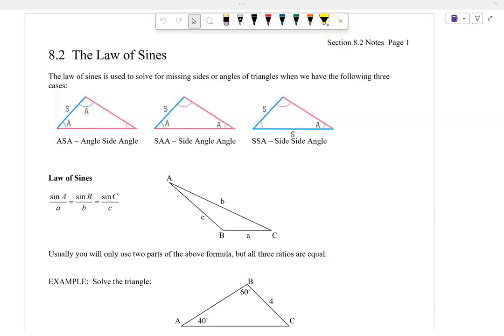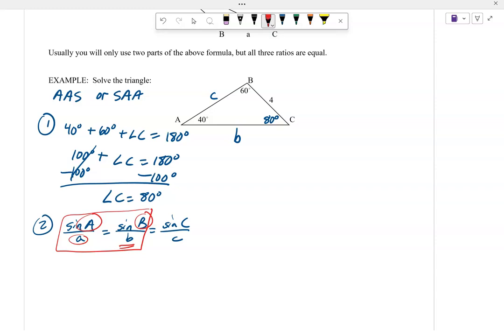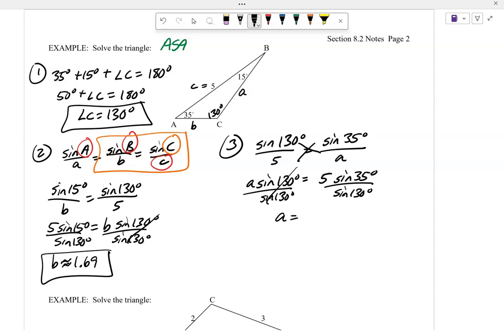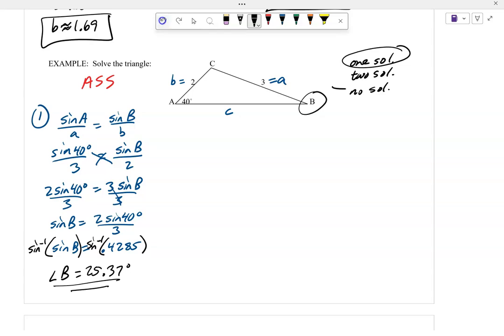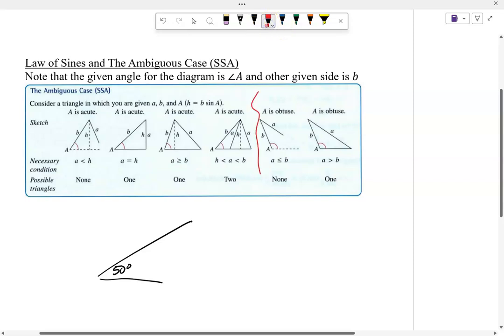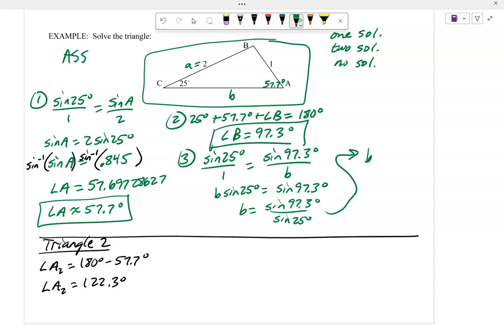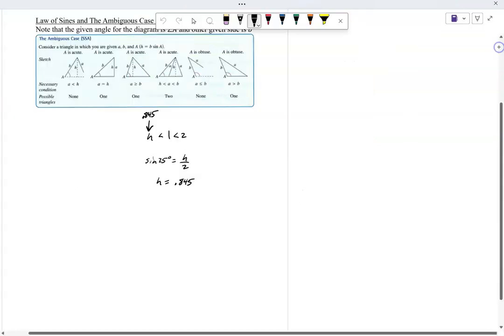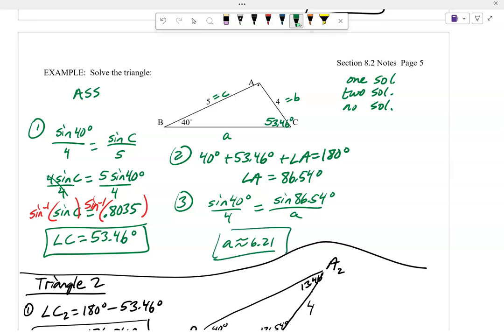127 8 2